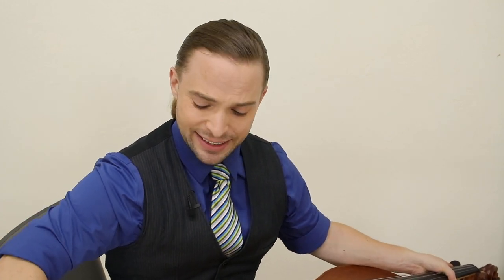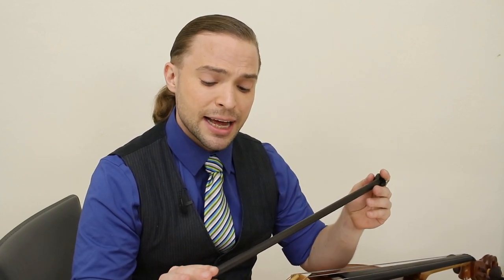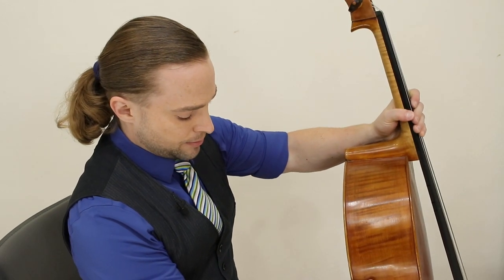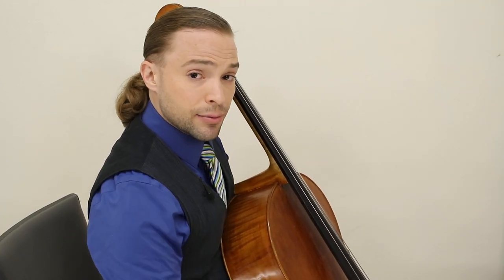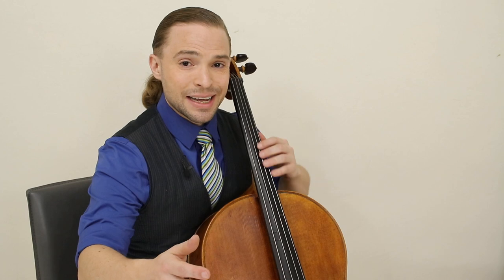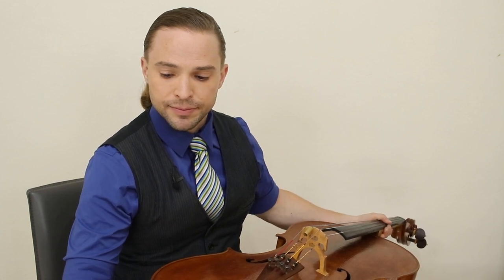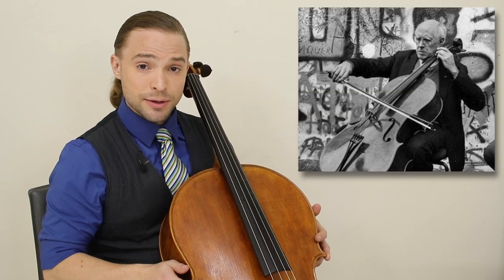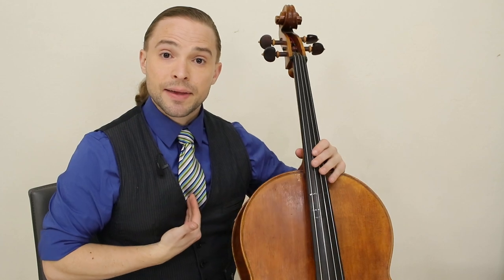Best Cello Endpin Position for You? | Q&A 007 Cello Coach Talks